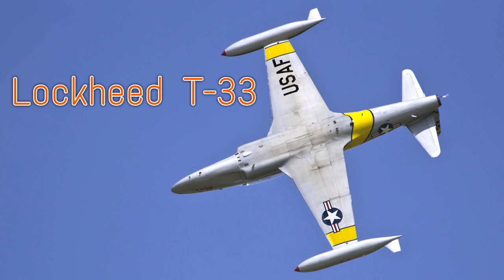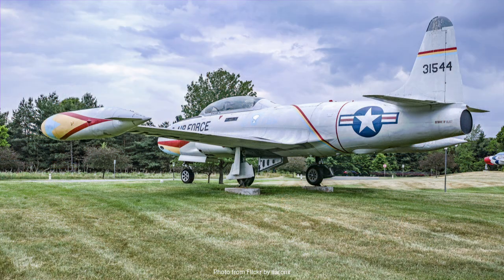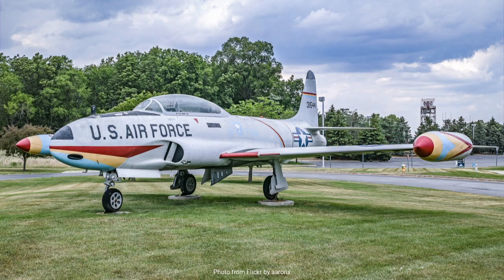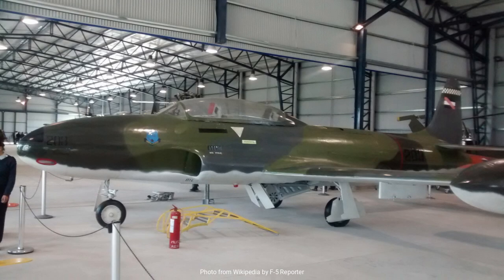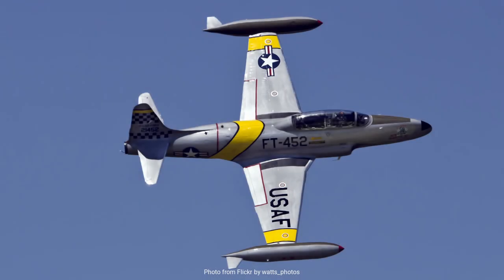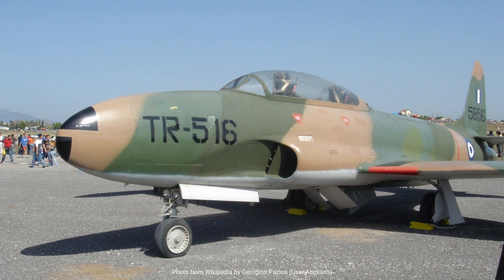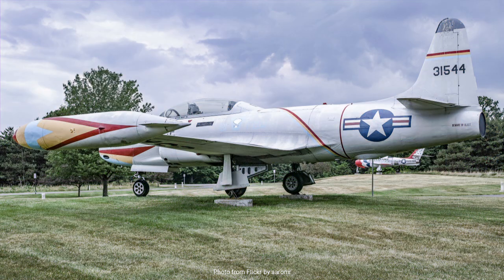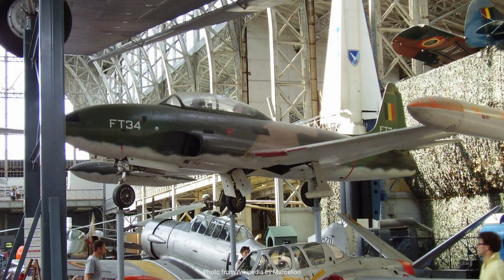Lockheed T-33 and the Jet Age: Revolutionizing Pilot Training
Explore how the Lockheed T-33 revolutionized pilot training in the jet age. This video discusses the shift from propeller-driven to jet propulsion aircraft and the T-33's pivotal role in preparing pilots for modern aviation challenges.